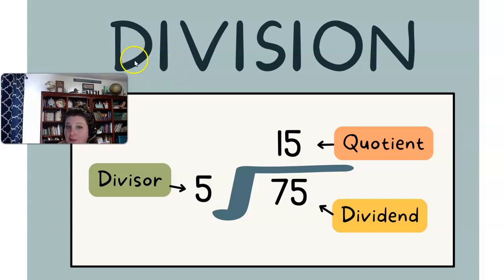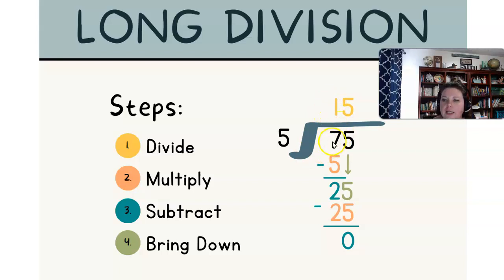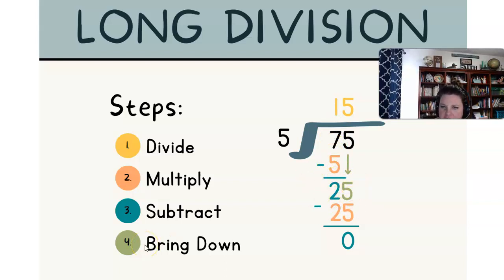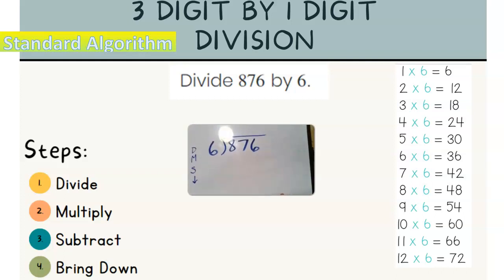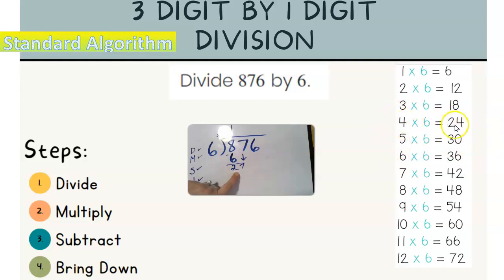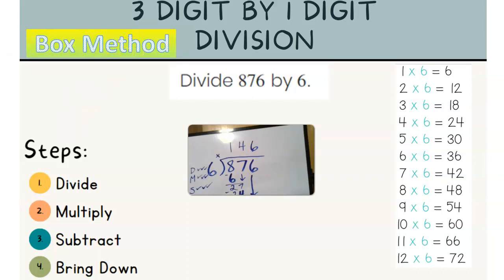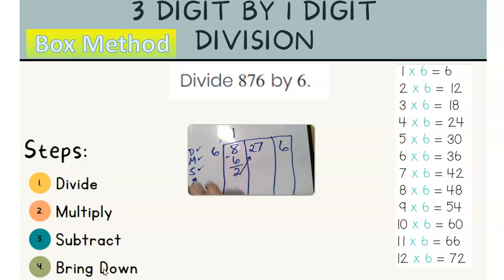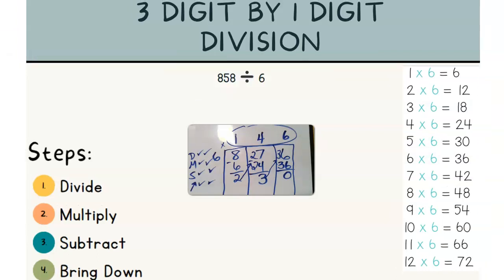Miller Math Division with 3 Digits by 1Digit Using Standard and Box Method